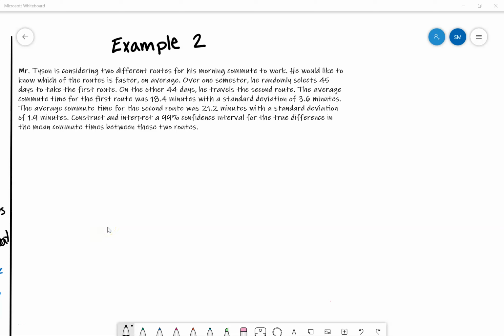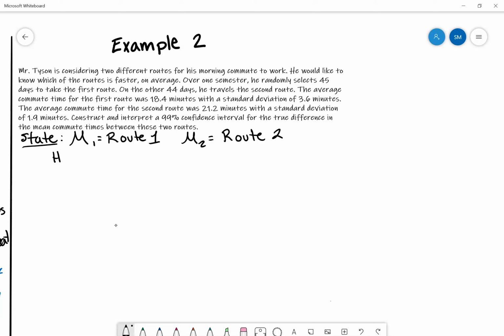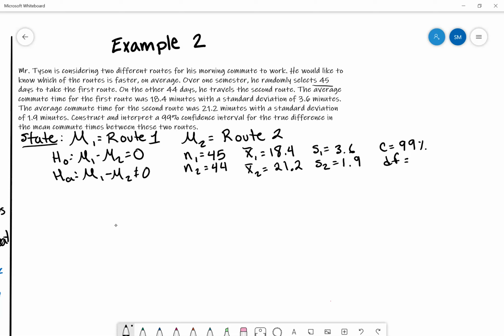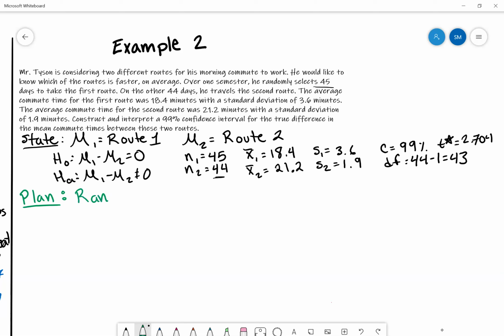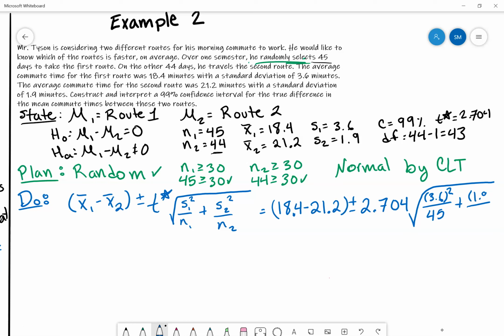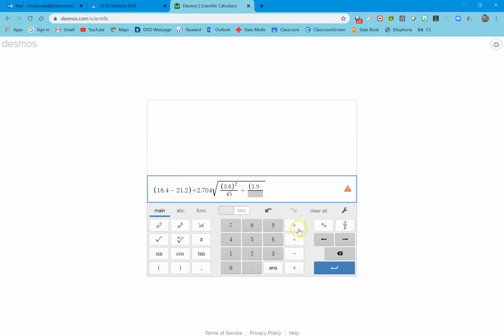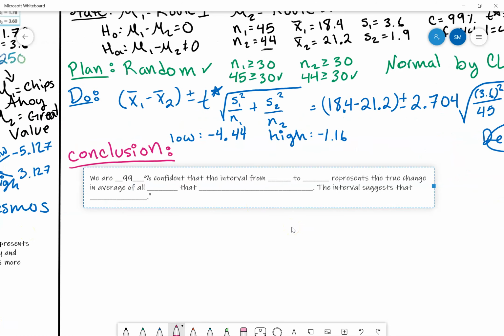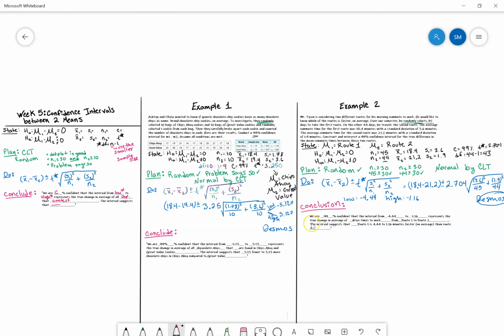Week 5 Example 2